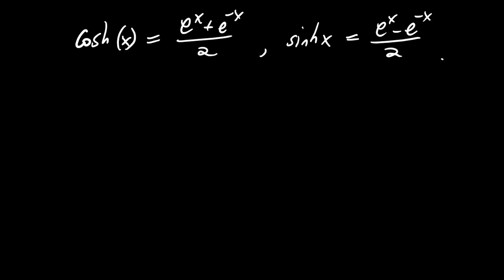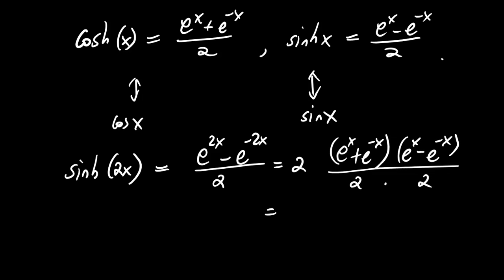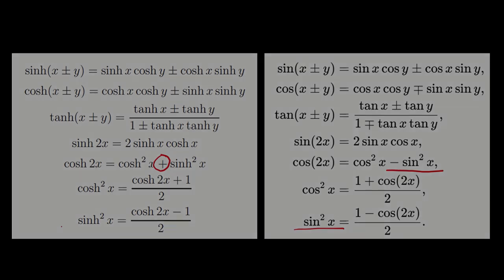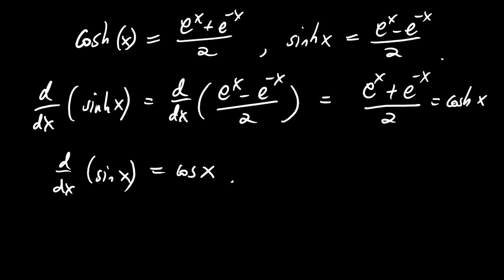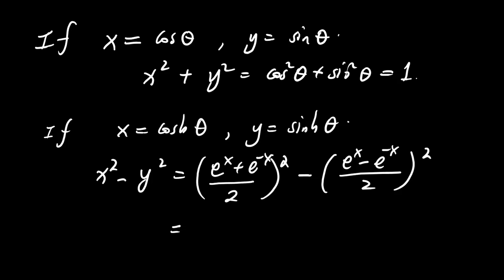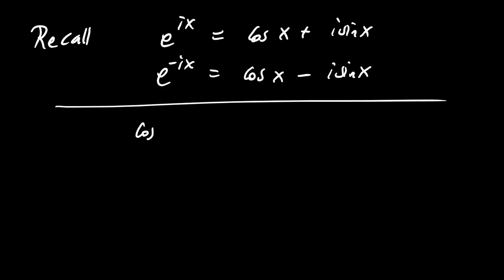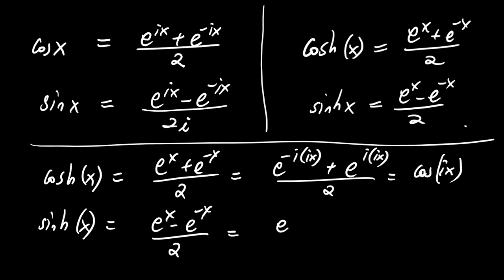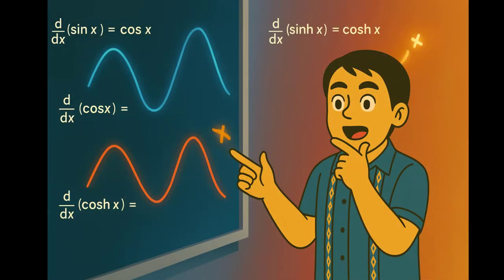Why Cosh Acts Like Cos | The Hidden Link Between Exponentials and Trigonometry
When I first learned about cosh x and sinh x, they looked nothing like sine and cosine — no waves, no circles, just exponentials!

But then I realized… these “hyperbolic” functions behave almost exactly like trigonometric ones.
In this video, we’ll uncover the beautiful connection between cosh x and cos x, explore the geometry behind the hyperbola vs circle, and see how a small twist — replacing x with ix — unites the worlds of exponentials, trigonometry, and hyperbolic functions.

🧩 Topics covered:

Why cosh²x − sinh²x = 1 mirrors cos²x + sin²x = 1

The link between exponentials and trigonometric functions

How geometry changes from circle to hyperbola

The surprising identity cosh x = cos (ix)

🎥 Perfect for students learning calculus, complex numbers, or anyone who enjoys elegant mathematical patterns.